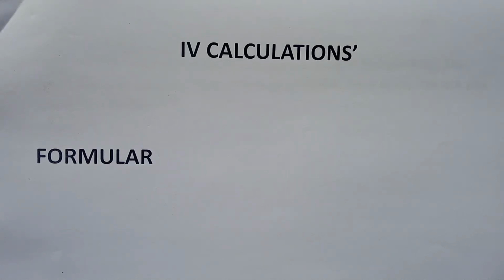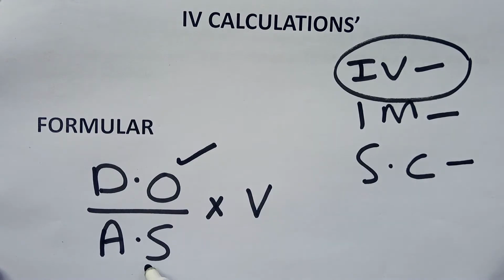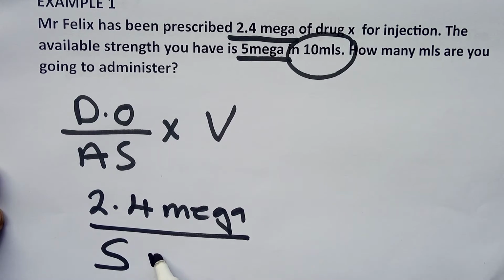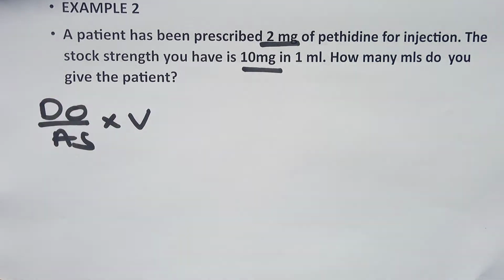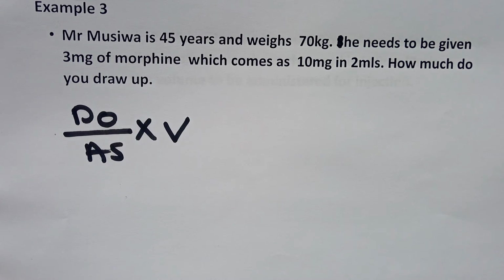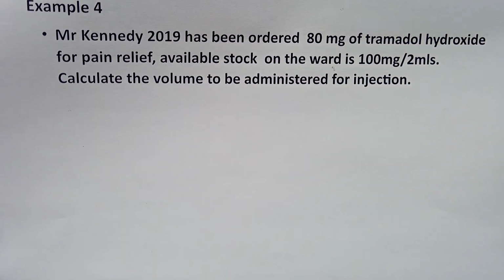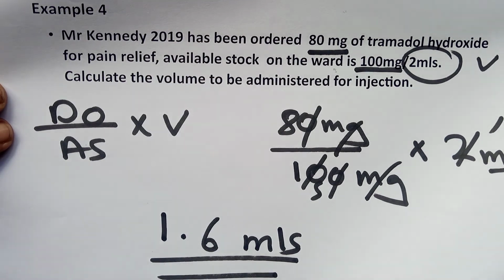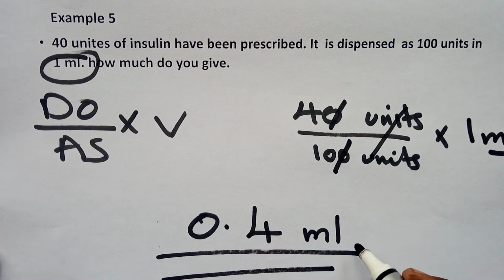INTRAVENOUS DRUG CALCULATIONS MADE SIMPLE NURSES